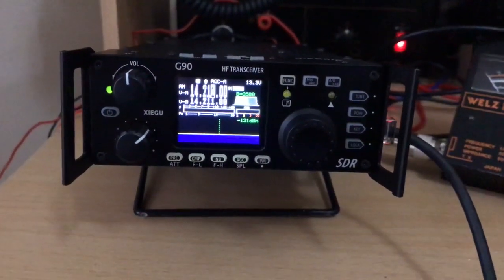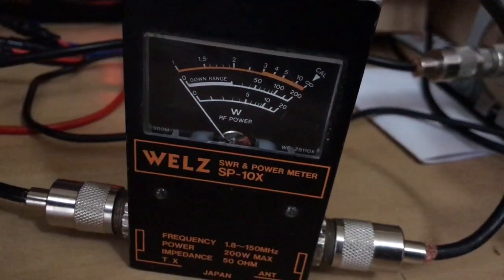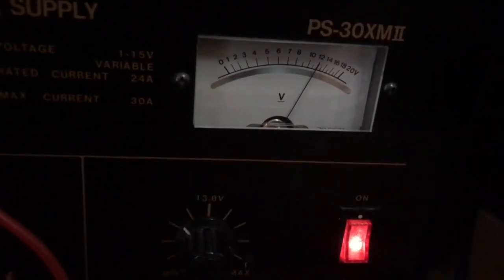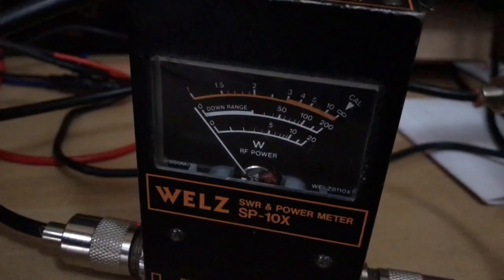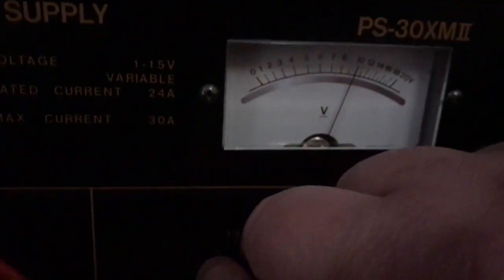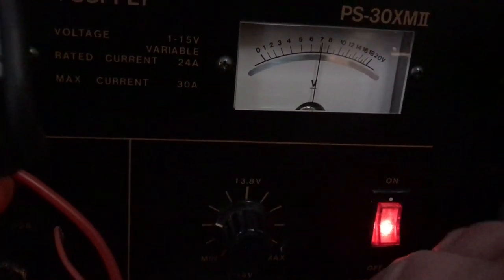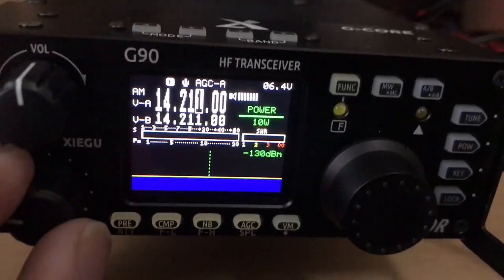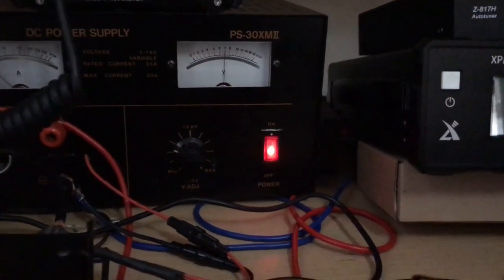G90, how low can we go.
Testing what the lowest voltage is before the G90 reduces output. Hopefully this will answer the question, this was tested via my PSU.